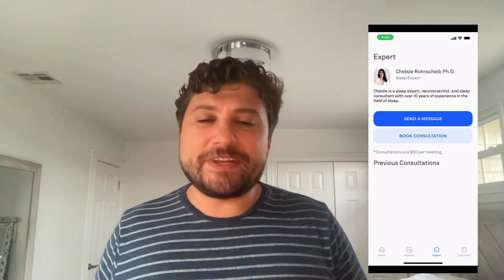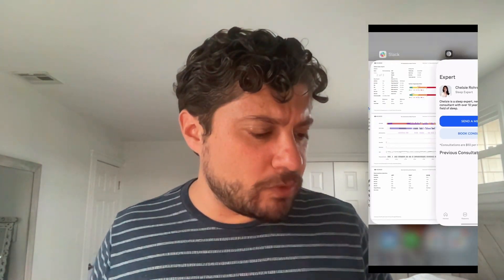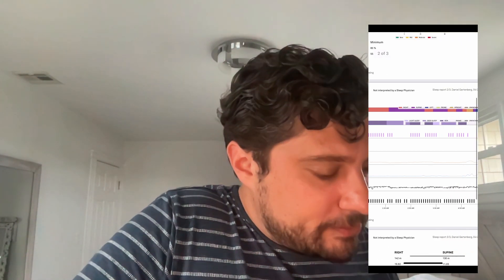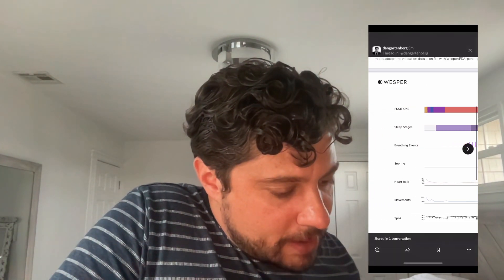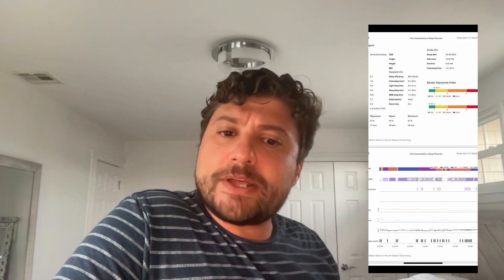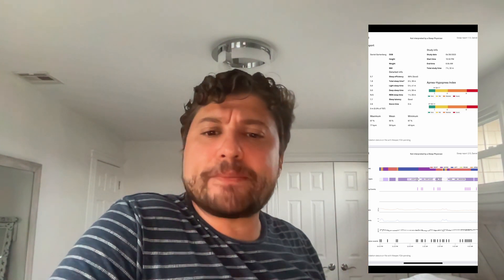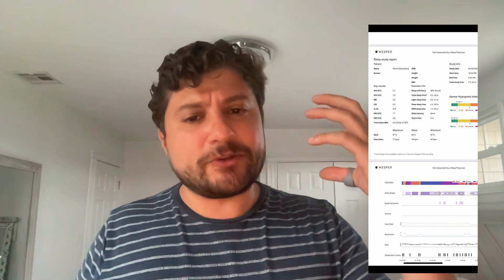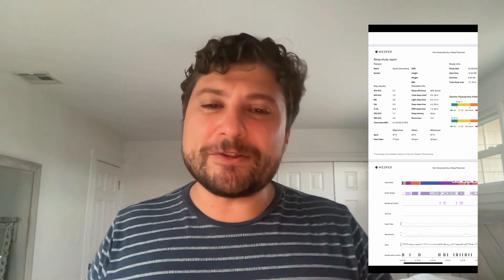Getting Diagnosed for Sleep Disordered Breathing (i.e. Obstructive Sleep Apnea) Using Wesper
After Dr. Gartenberg, Sleep Scientist and Adjunct Professor at Penn State evaluated his sleep for 3 days using Wesper, now its time to get feedback from an expert and potentially diagnosed with the disease.

It turns out his fears about having this problem were indeed founded. The helpful specialist at Wesper identified that there was likely an issue. The system determined that for him, it wasn't positional apnea where it is worse when sleeping on one side or another. However, there was evidence that more breathing events occurred during Rapid Eye Movement (REM) sleep compared to the other stages of sleep. This is a common issue where the airway can sometimes collapse more in REM, and thus the term "REM-related OSA" was coined.

After speaking with Chelsea, the helpful representative at Wesper, Dr. Gartenberg decided to get formally diagnosed by a doctor using the Wesper system. A diagnosis was provided so the next steps of treatment are now underway. Follow along to learn more about treatment options. The recommended treatments include:

1) CPAP (gold standard)
2) Mandibular Advancement Devices (effective for mild to moderate cases)
3) Inspire implant
4) Behavioral intervention can help to some degree with weight loss playing a major role, but also refraining from alcohol and possibly myofunctional therapy
5) Combining these methods can also have an even greater effect on improving sleep quality.

If you snore, clench at night, perceive yourself as gasping at night, or are very tired during the day, it is essential for you to go through a similar process as Dr. Gartenberg and get diagnosed